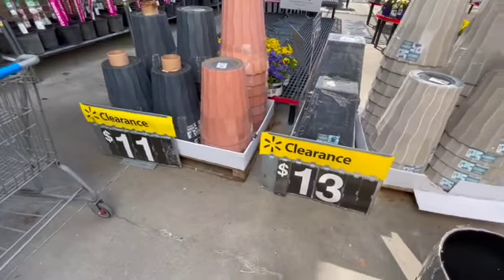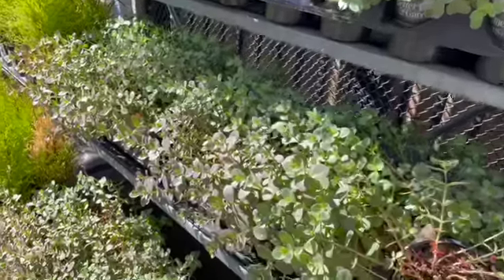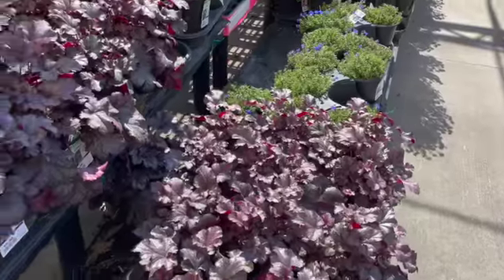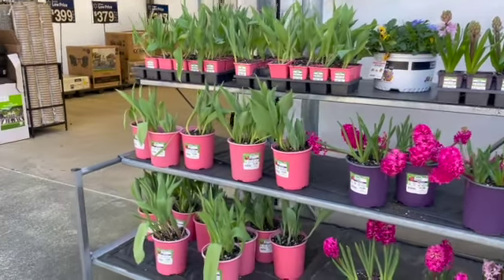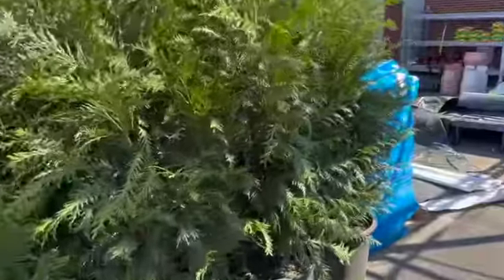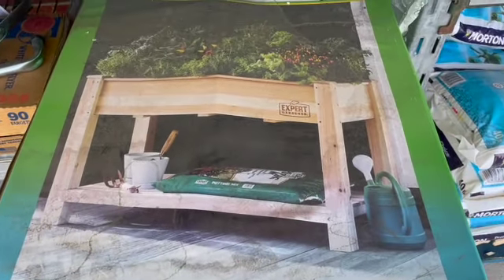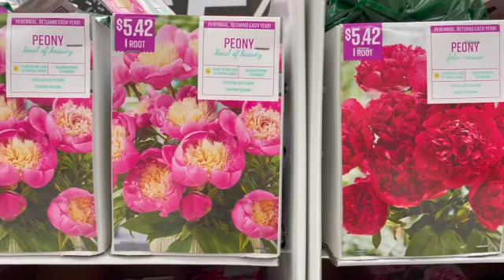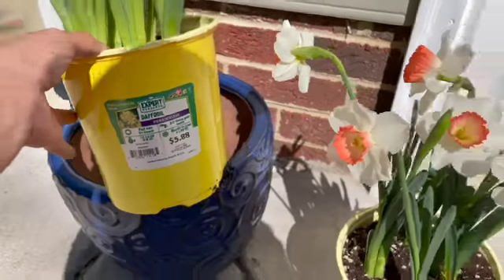Beautiful Peonies at Walmart!/ March 2023 Garden Center/ Clearance pots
Come shopping with me to see the newest flowers and plants coming in to the Walmart garden center! Some beautiful spring flowers, tulips, daffodils, peonies, dahlias, sunflower seeds, and much more!